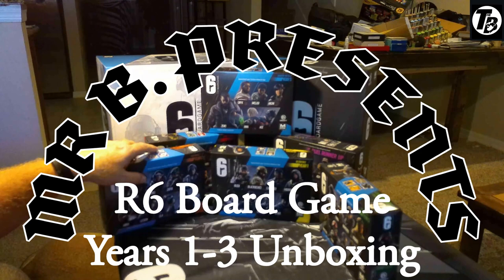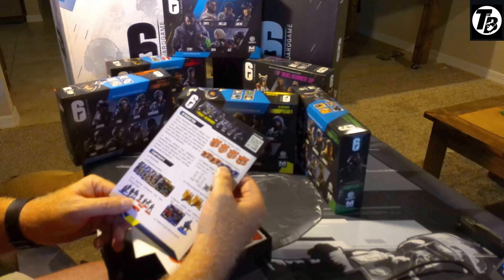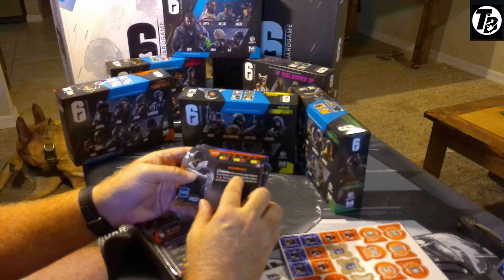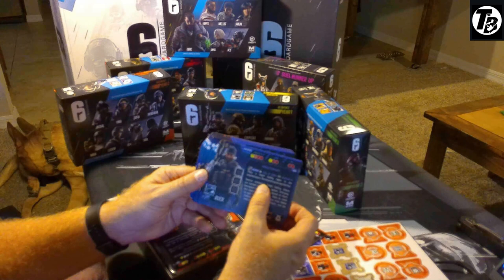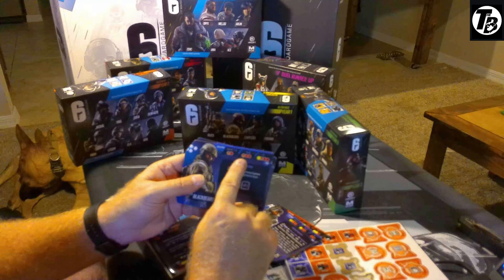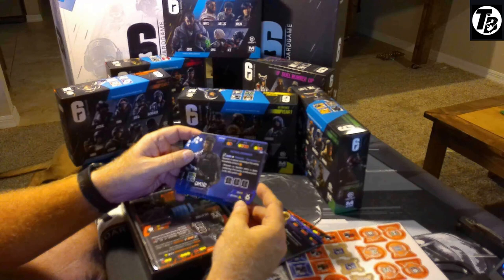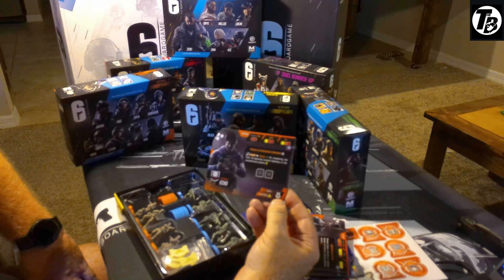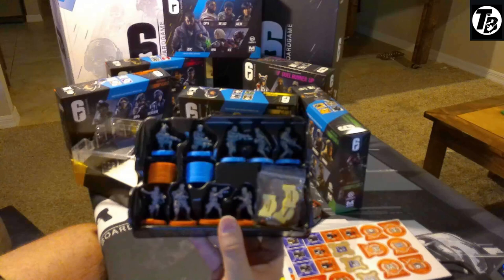R6 Boardgame Years 1 3 Unboxing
Unboxing of Rainbow Six Siege Board Game Expansions.  In this unboxing, we unbox the operators from years 1-3.